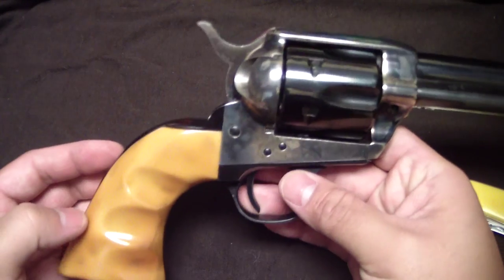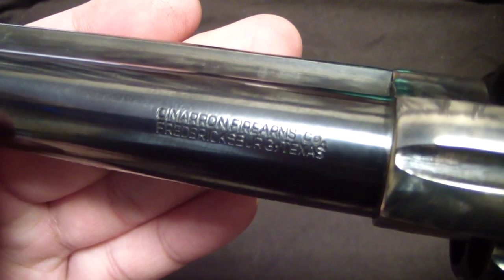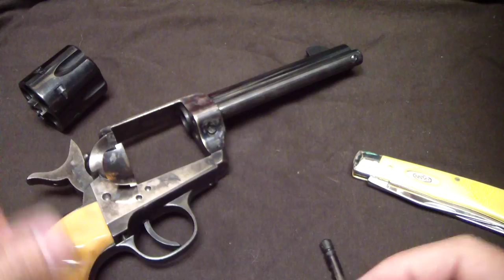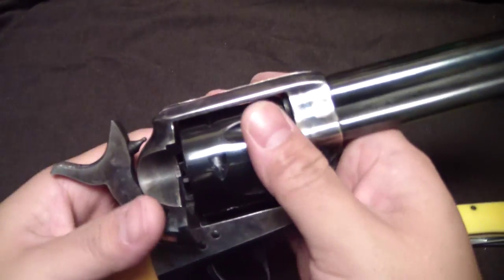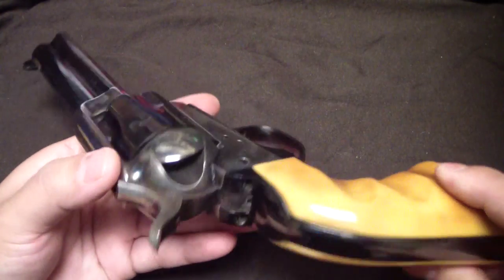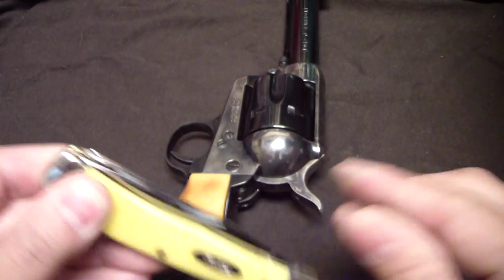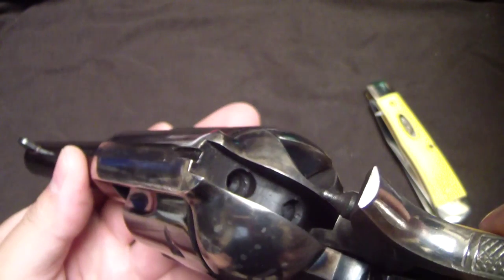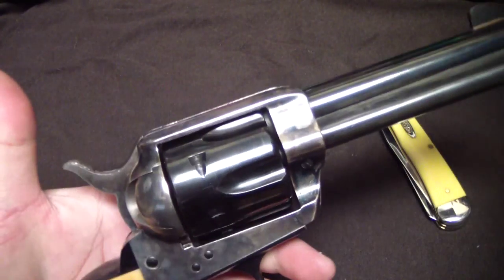Cimarron frontier model 45 long colt (close up in HD) BATJAC J.W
A close up look at the cimarron frontier model in 45 long colt with custom grips from buffalo brothers cowboy store in full hi def glory.